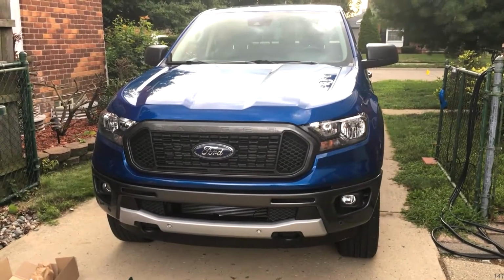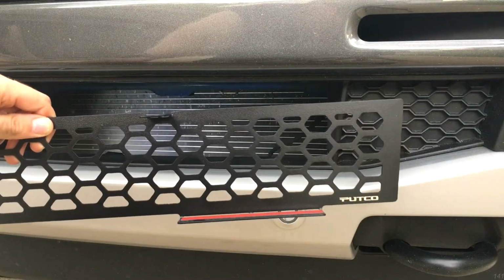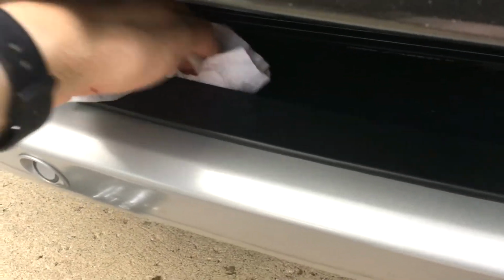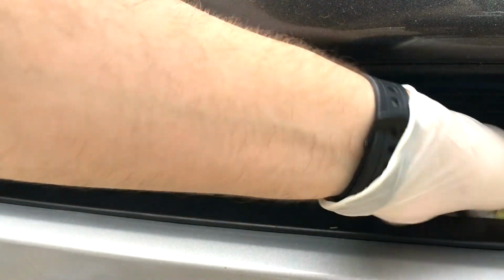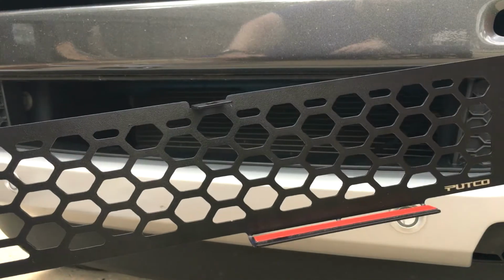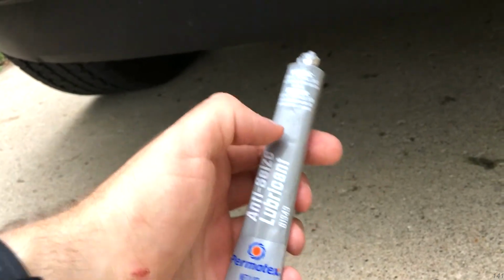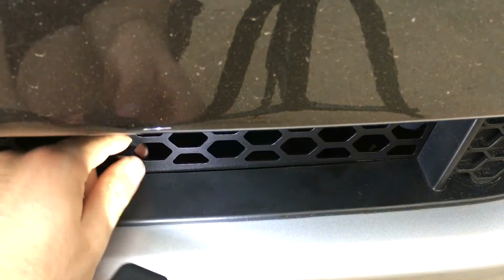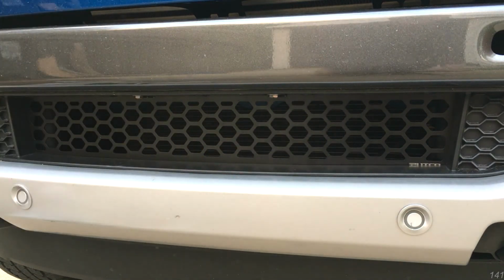EASY 2019 + Ford Ranger Grill Mod - Putco Lower Grill Insert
A very easy mod to install on any 2019, 2020, or 2021 Ford Ranger (US).  This lower grill insert not only looks good, but it protects your intercooler too!

(This would look great along with a Ranger Raptor Grill !)